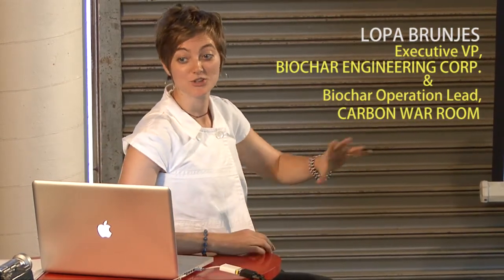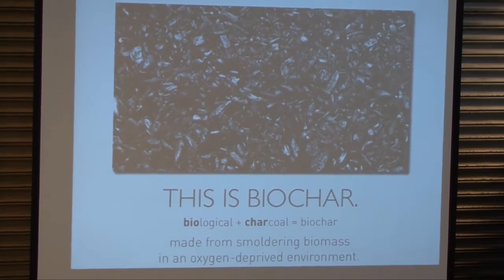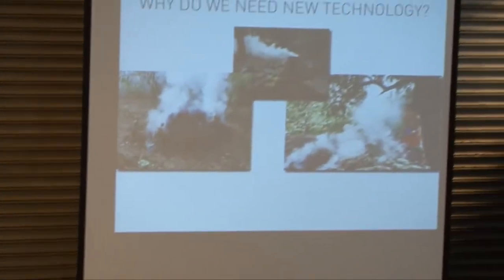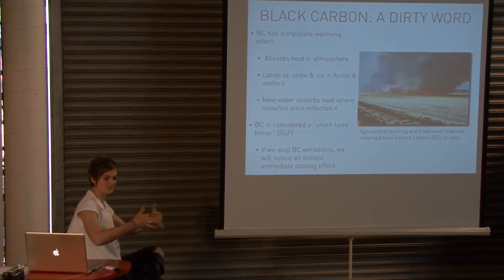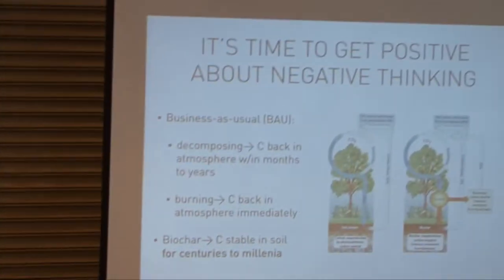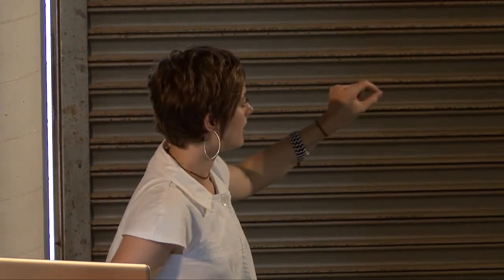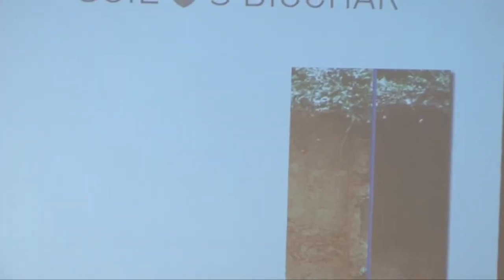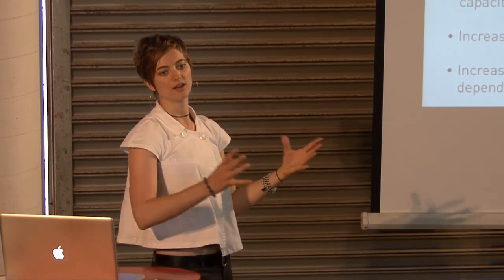Lopa Brunjes (part 1/4)— Carbon War Room and Biochar Engineering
Biochar basics, carbon markets, and the emerging protocol.